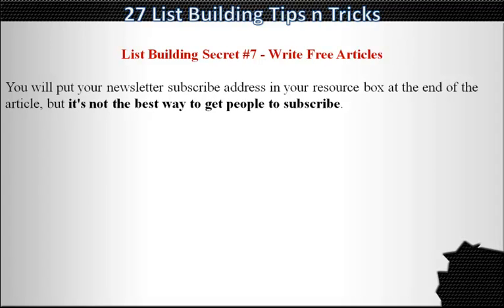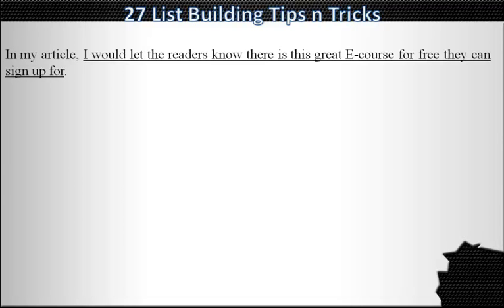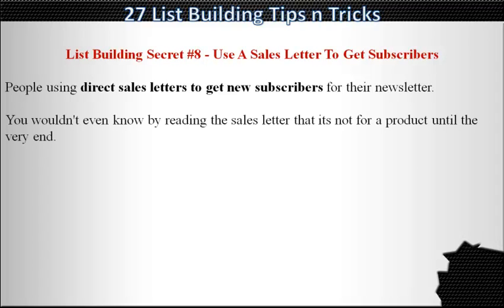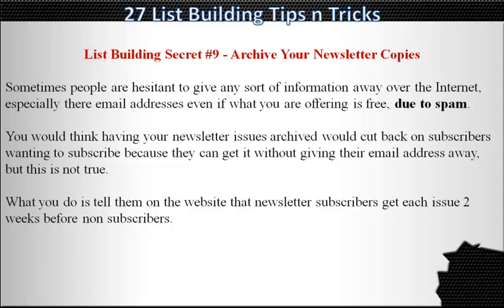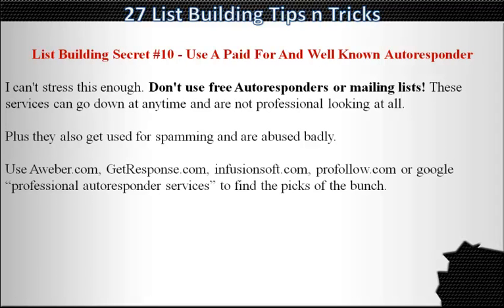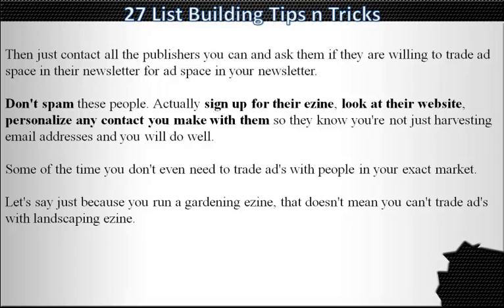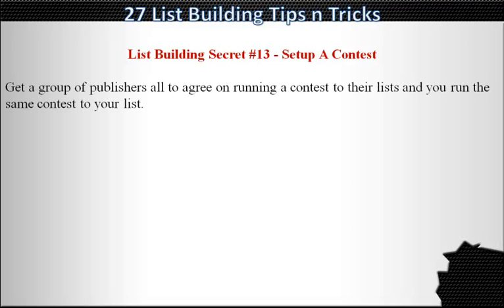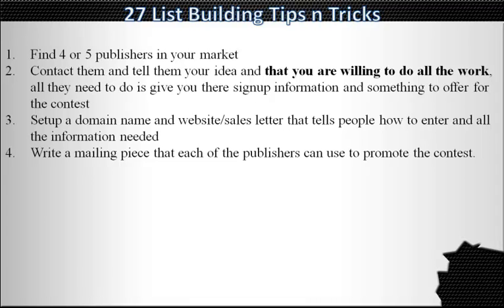Link Building Secrets - Part 2